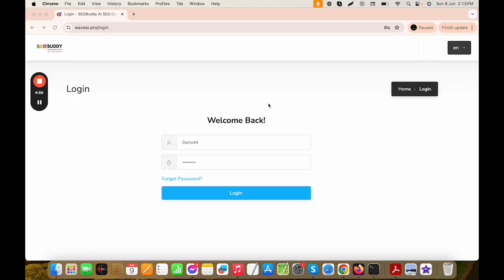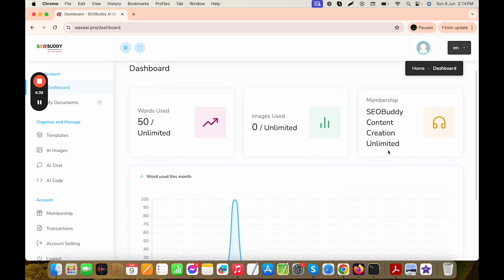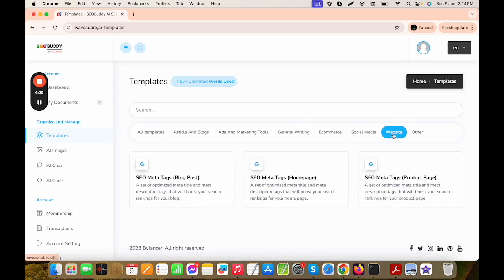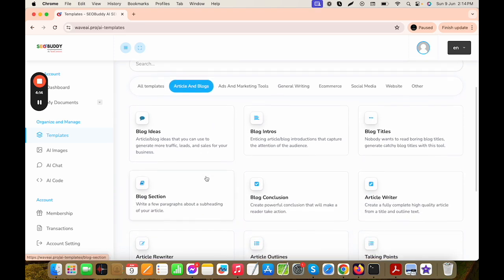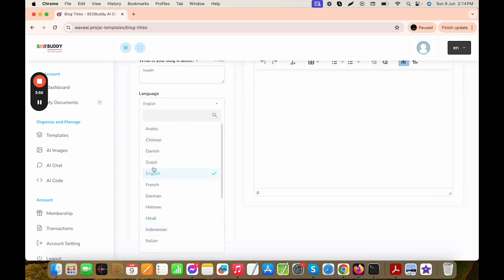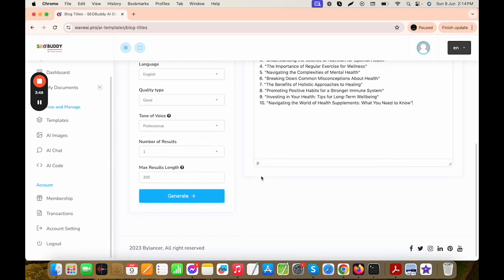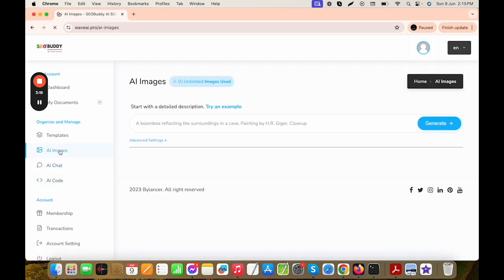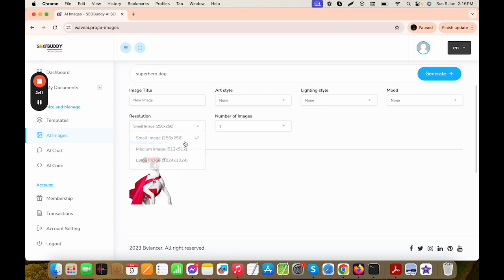SEOBuddy Review | Learn How to create SEO Content using SEOBuddy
SEOBuddy Site Builder Review | Watch How You Can Build Site by Yourself

What is SEOBuddy?
World's First Advanced AI Driven App Ranks Your Websites & Pages On The 1st Page Of Google, Yahoo And Bing Search Results In 3 Hours FLAT!

Features of SEOBuddy:
Rank Any Website On First Page Of Google, Yahoo & Bing In Less Than 60 Seconds!
SEO Friendly AI Article & Post Writer: Lets You Write World-Class SEO-Friendly Blog Posts...
Competitor Analysis: Automatically Keeps An Eye Check On Competitors & If they are performing better, It notifies you with possible actions.
Built-In City & Country-Geo Targeting For Better & High Quality Traffic...
Track Your Website's Daily Ranking.
Find & Add Powerful Backlinks For Better Rankings.
Check Competitor’s Website Authority...
See Your Website Getting RANKED In Just 3 Hours...
Strong Track Record In My Launches
Built-in Keyword Lab Feature Lets You Analyze a Specific keyword & Get Top SERP results, CTR, DA, Search Volume, SERP Features & Many More.
Increase Your Site Traffic By Integrating Highly-Traffic Driving Unlimited Backlinks...
Monitor, Track & Keep Records Of Unlimited Keywords & Backlinks...
Unlimited App Integration: Integrate Different Apps For Better Ranking Of Them.
Start Your Own AI SEO Agency & Charge People Any Amount For RANKING Their Websites...
Newbie Friendly - Super Easy To Use Dashboard.
30-Days Iron-Clad Money Back Guarantee.